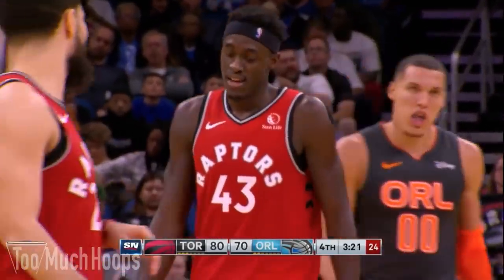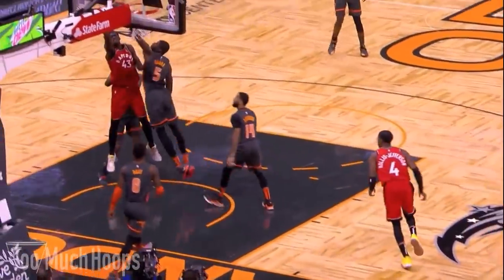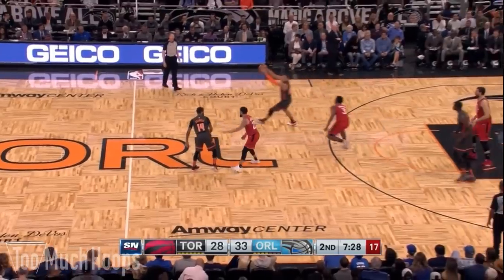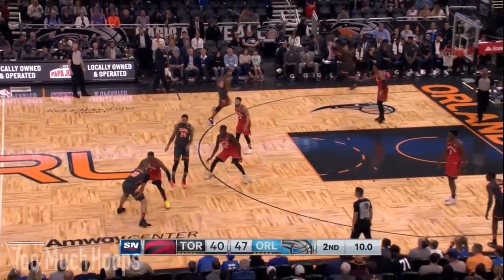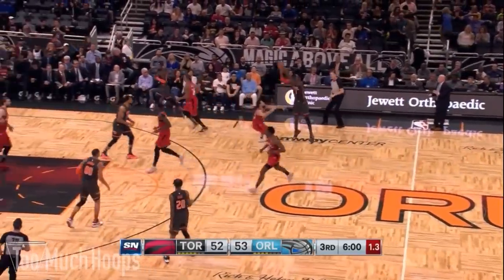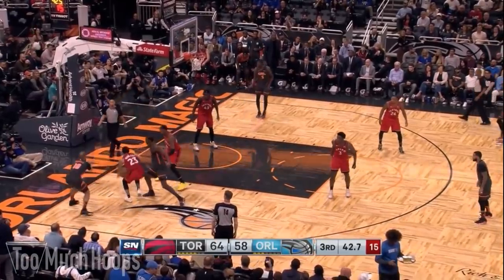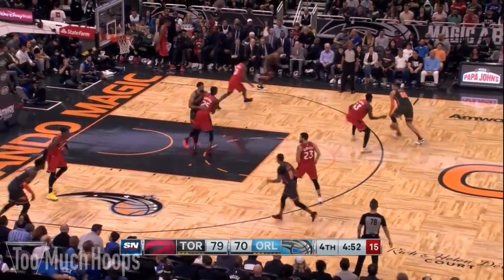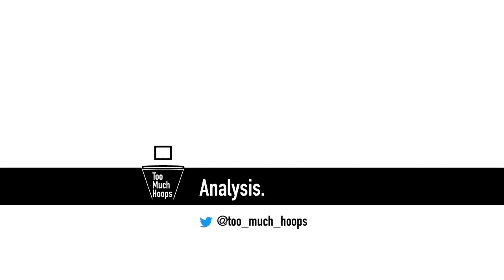Toronto Raptors ALL-DEFENSE Breakdown: How the Raps held Orlando to 34.6% FG and 22 Turnovers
Fred VanVleet had 7 steals(!), OG had 3, and the Raptors put on an absolute clinic in this game defensively. They held the Magic to 34.6% FG, and just 30.2% in the entire second half. The ball pressure of Fred VanVleet and OG Anunoby was phenomenal, and rather than the Raptors' usual trap and recover defense, they played it a lot more straight up on-ball, only mixing in traps occasionally. Their stellar defense was good enough to overcome a poor offensive performance from everybody except Norm (career high 33) and Fred. Everyone else scored 10 points or less.

Want to support me so I can keep making content like this? I am now a Brave verified creator! Check out the Brave browser, with built-in adblocking and privacy control! It's a quality browser, and you get user tokens just for your usual browsing, that you can donate to content creators like me!